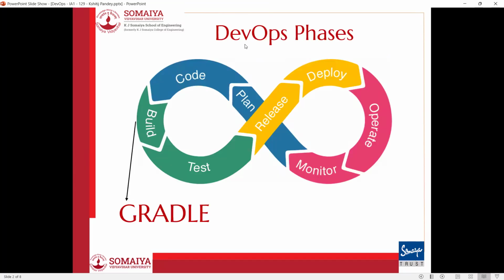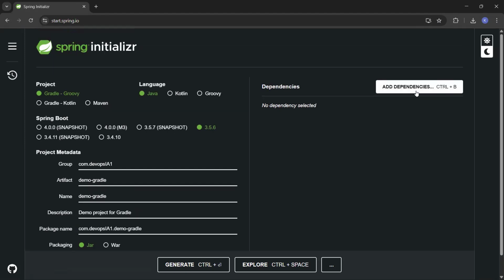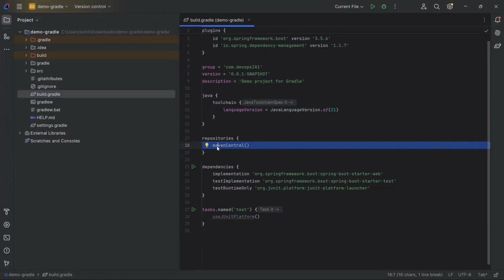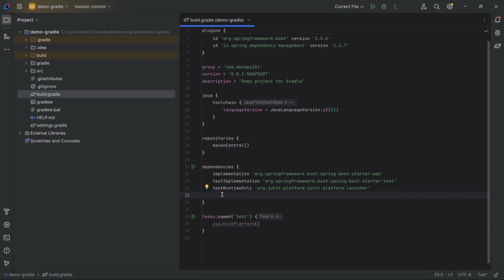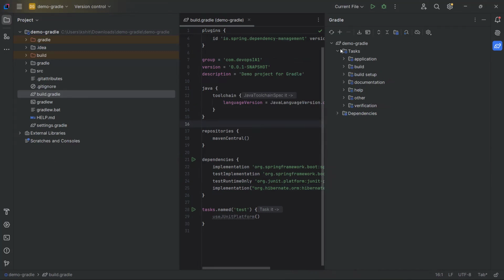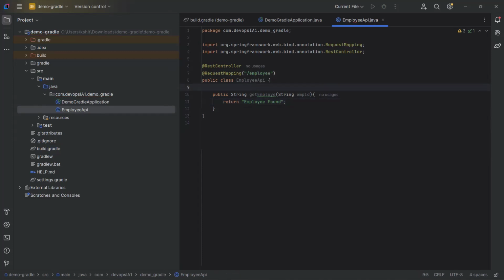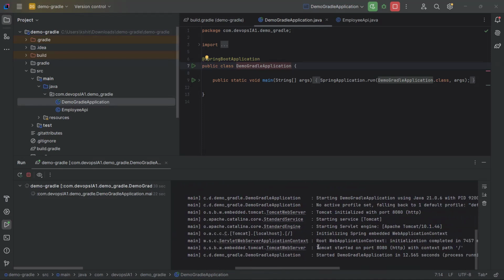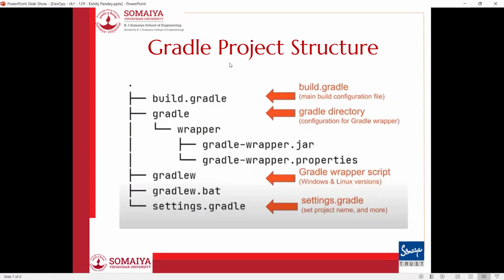DevOps IA 1: Gradle